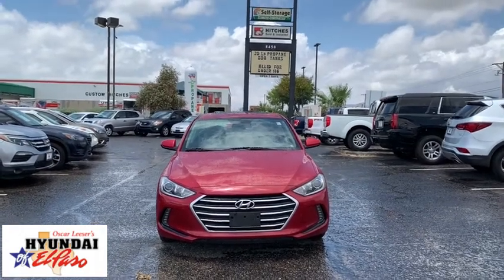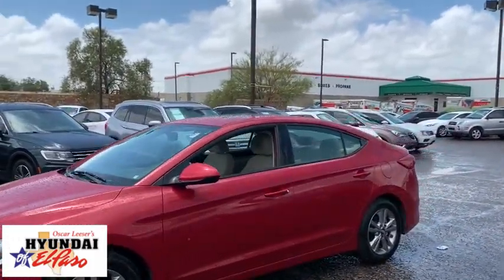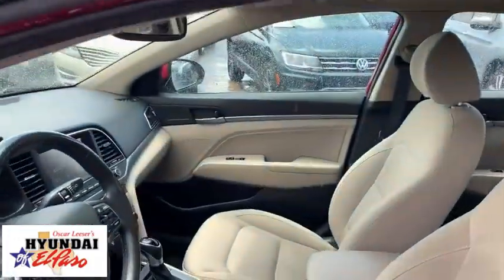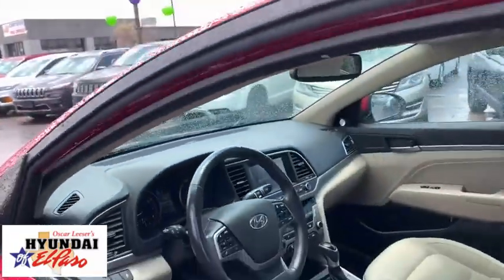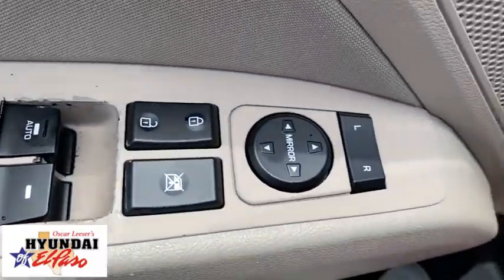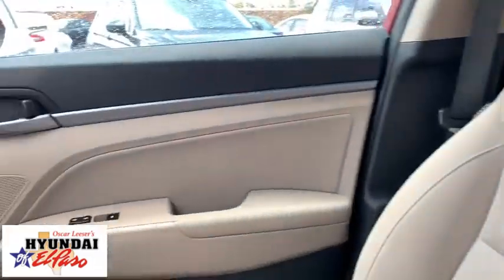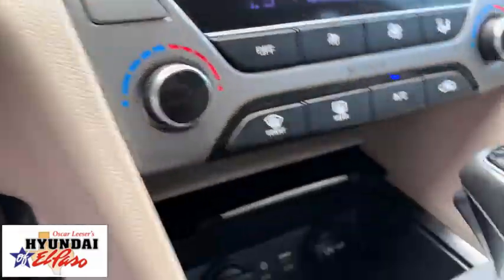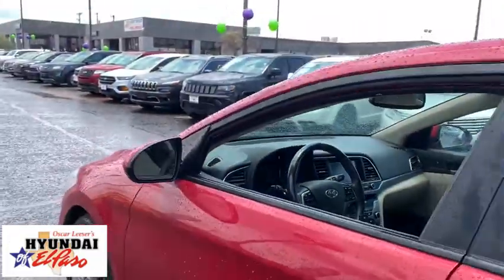2018 Hyundai Elantra El Paso, Las Cruces, Alamogordo, Ruidoso, Carlsbad NU020677A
Scarlet Red Pearl Used 2018 Hyundai Elantra available in El Paso, Texas at Hyundai of El Paso. Servicing the Las Cruces, Alamogordo, Ruidoso, Carlsbad, TX area.
2018 Hyundai Elantra Value Edition - Stock#: NU020677A - VIN#: KMHD84LF6JU609889

2018 Hyundai Elantra Value Edition Scarlet Red Pearl 2.0L 4-Cylinder DOHC 16V 6-Speed Automatic with Shiftronic FWD Bluetooth, Backup Camera. CARFAX One-Owner. 28/37 City/Highway MPGbrbrAwards:br  * 2018 KBB.com 10 Best Sedans Under $25,000   * 2018 KBB.com 10 Coolest New Cars Under $20,000   * 2018 KBB.com 5-Year Cost to Own Awards   * 2018 KBB.com 10 Most Awarded Brands